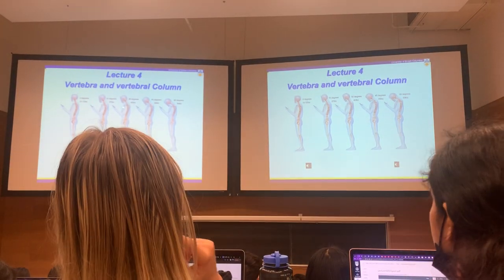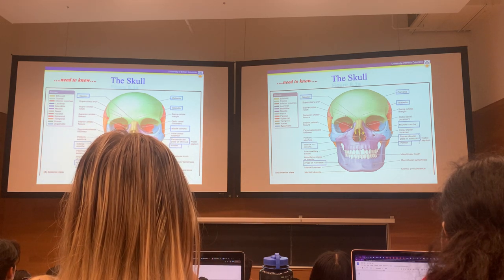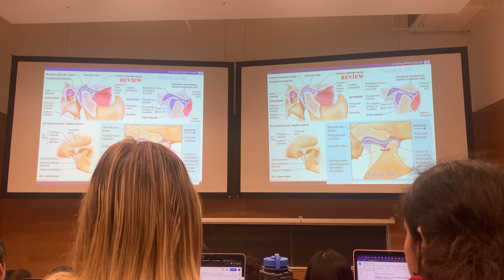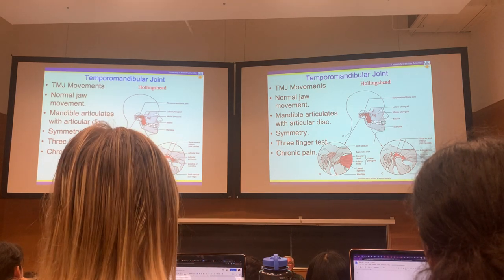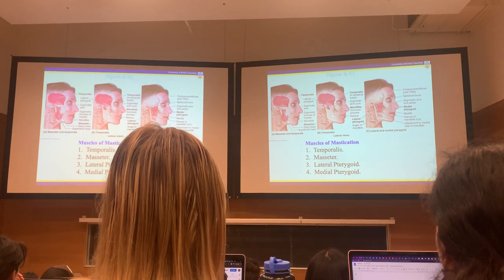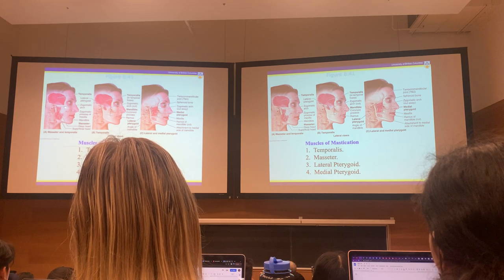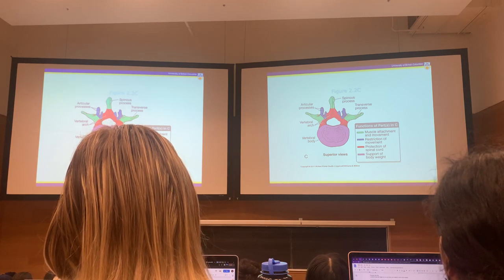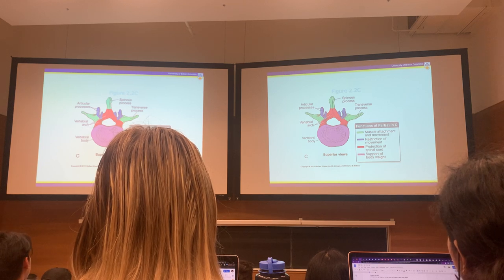Kinesiology 110 lecture 4 - Vertebrae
Dr. Inglis has granted permission to record